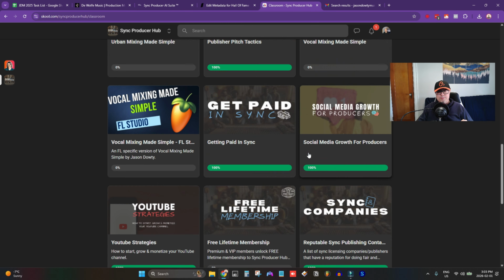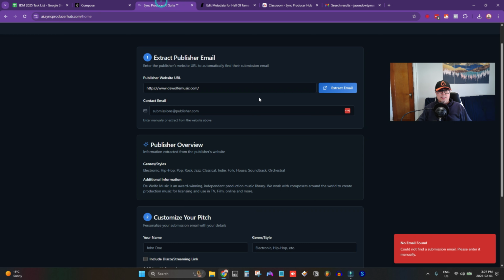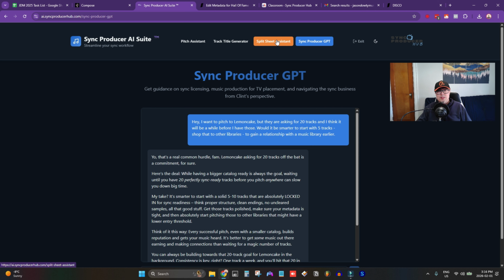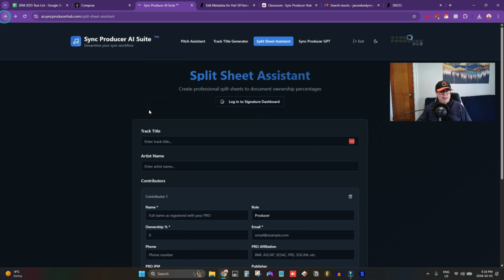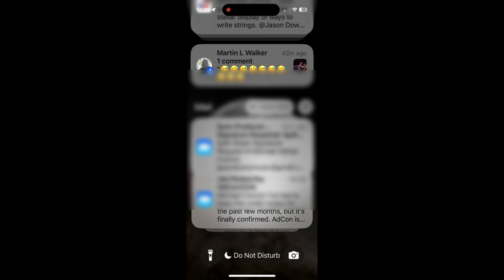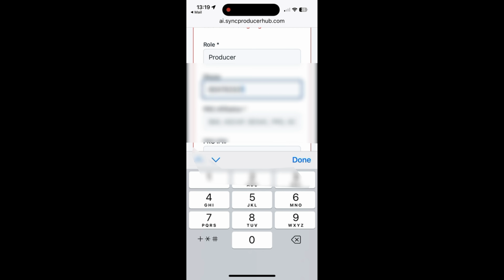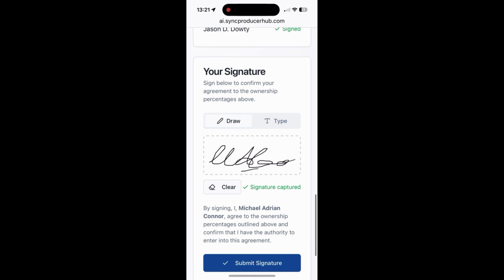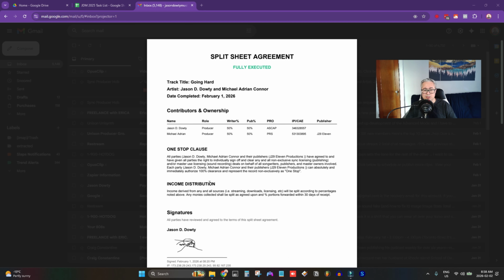Music Producers | A.I. Is Not The Enemy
🎯 Ready to turn music into your day job?

You're not just making beats—you’re building a business. On this channel, I share real-world strategies to help music producers break into sync licensing, get paid for placements, and leave their 9-to-5 behind for good.

In today’s video: I review one of the A.I. tools in the Sync Producer hub to show you how you can improve your work flow and save money on platform subscriptions.